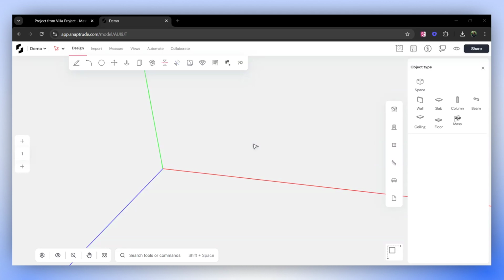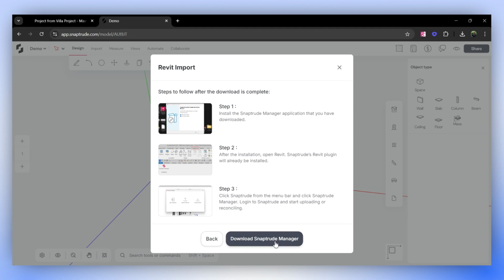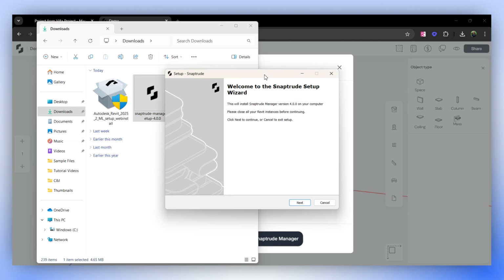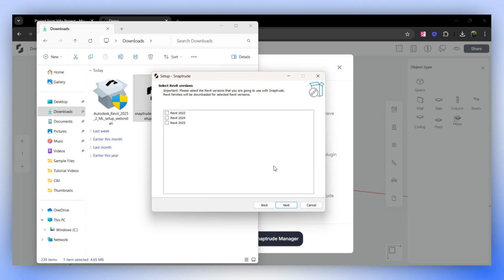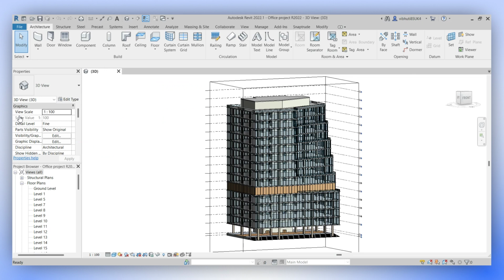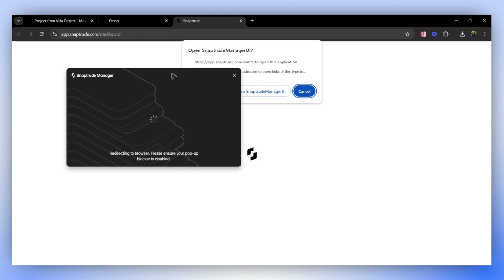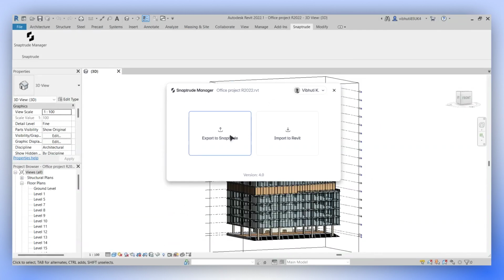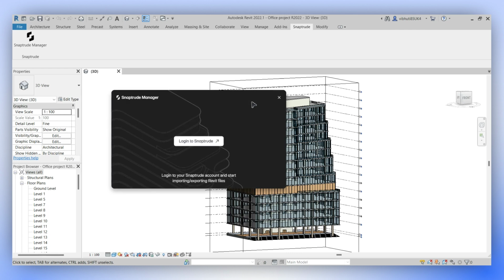Installing Snaptrude Manager for Revit